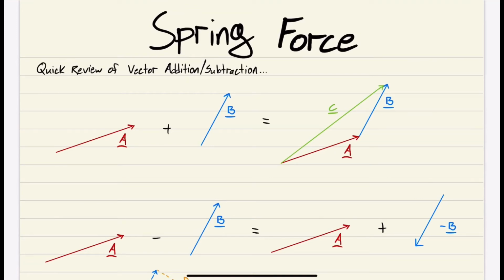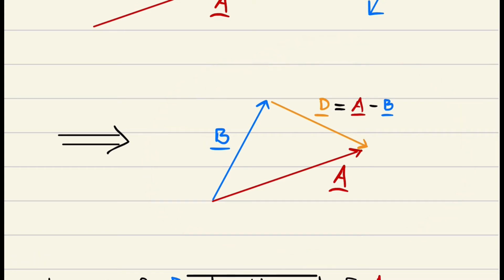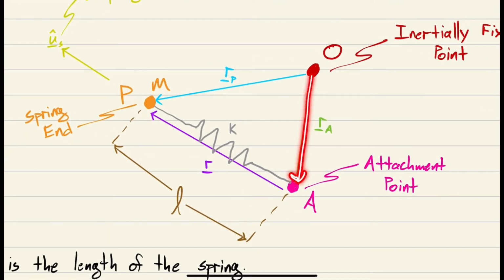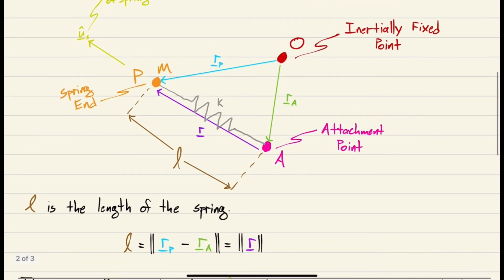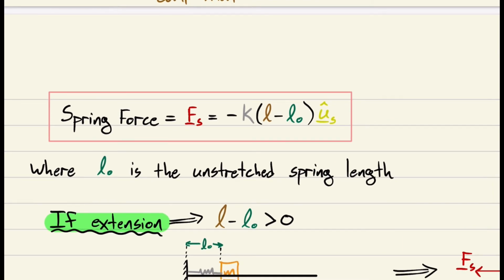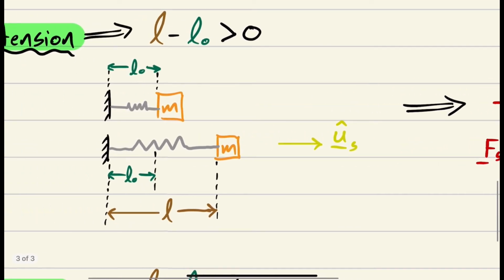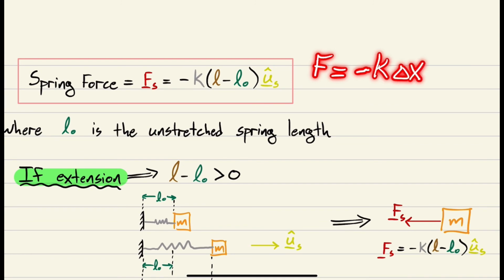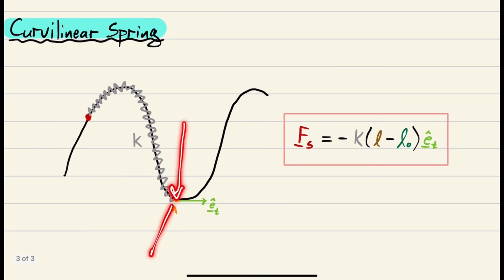11 - Spring Force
YouTube Chapters:
0:00 - Vector Addition/Subtraction
2:15 - Spring Force Diagram
3:54 - L
4:13 - u_s
5:03 - Spring Contstant
5:55 - Spring Force Equation
6:33 - Extension
7:45 - Compression
9:30 - Curvilinear Spring